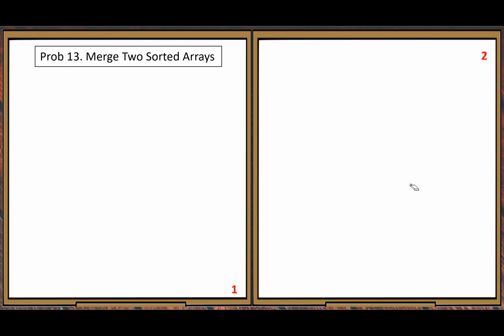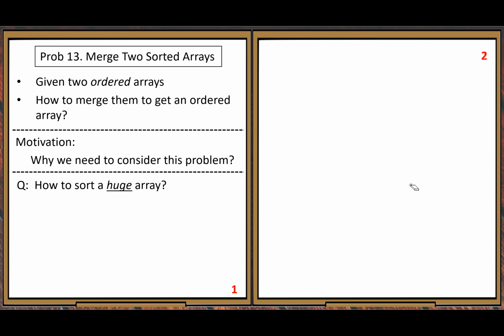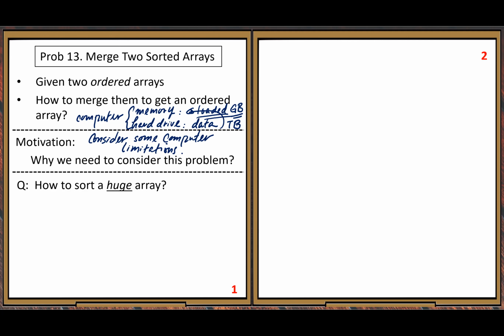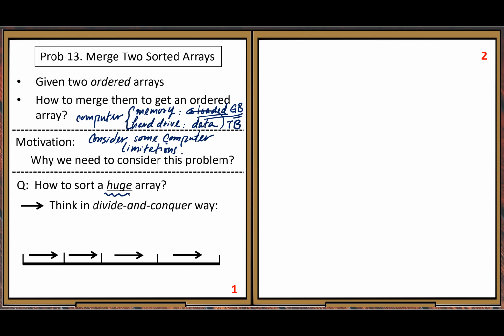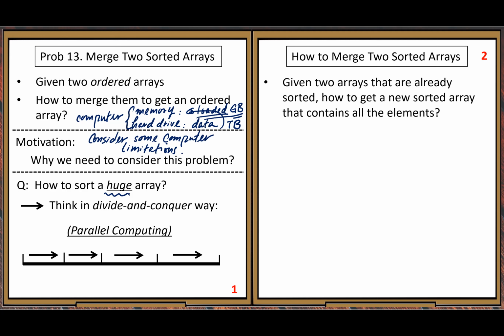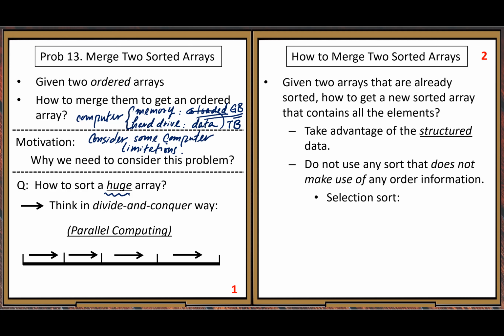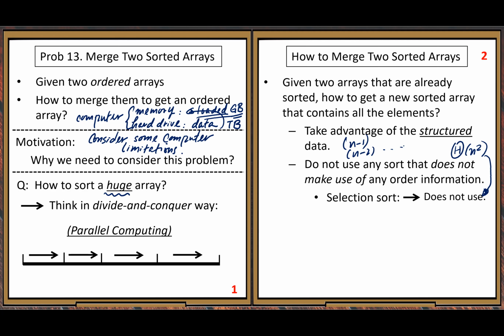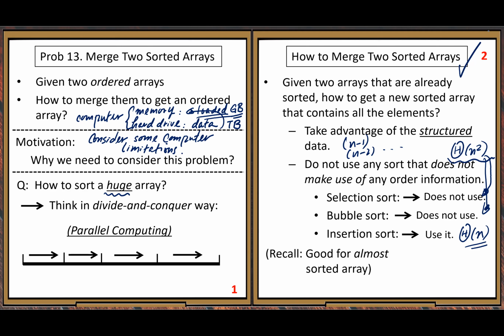CS3130SP23Module4CVid1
This video is for teaching at UMSL:  CS3130,  Spring 2023,  Module 4  Part C  Sub-Topic 1:  Motivation of Mergesort